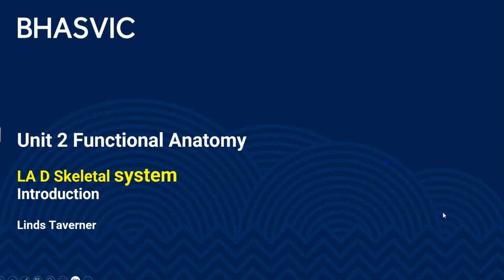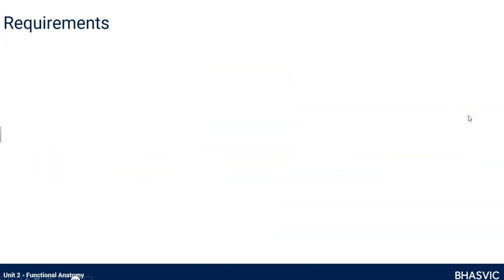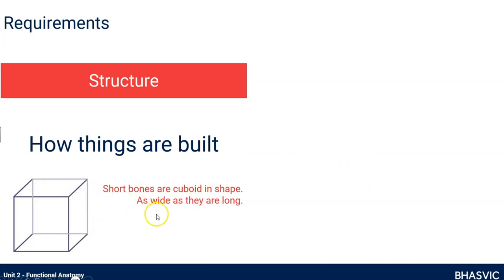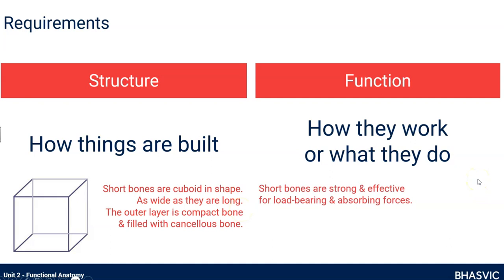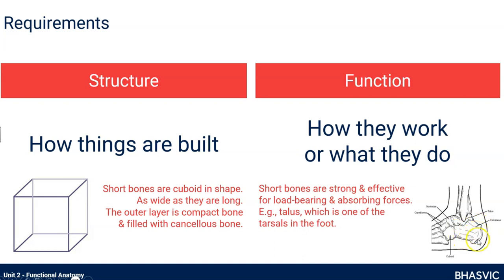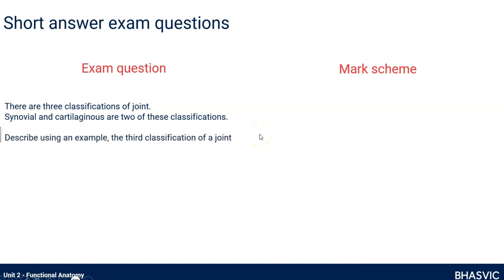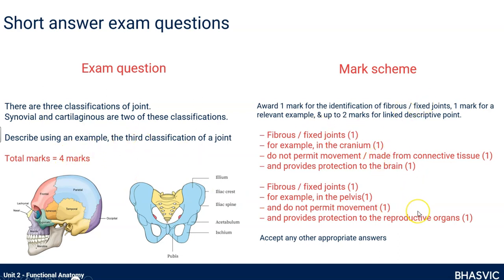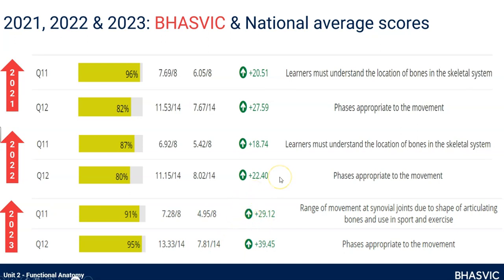LA D Skeletal system Introduction